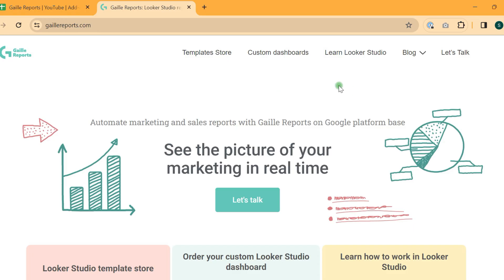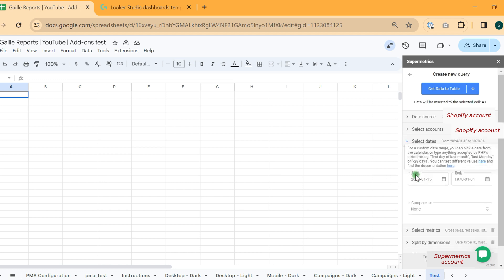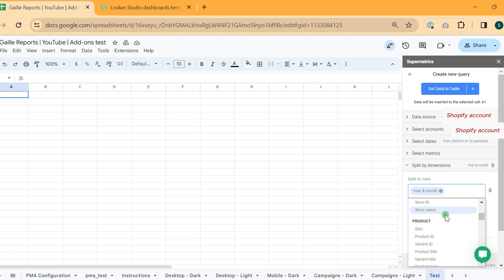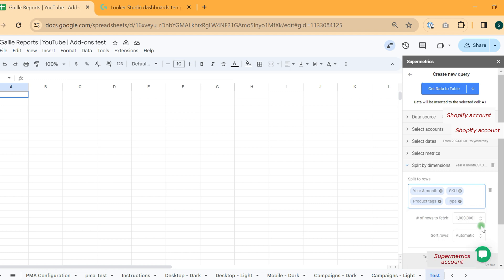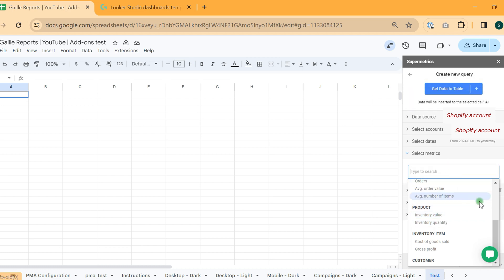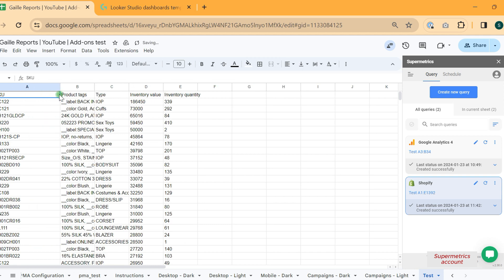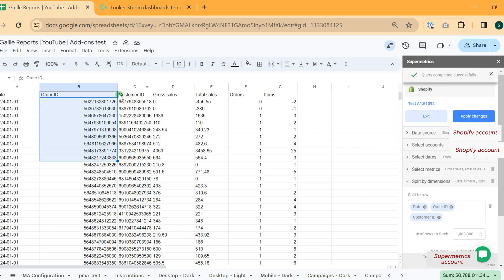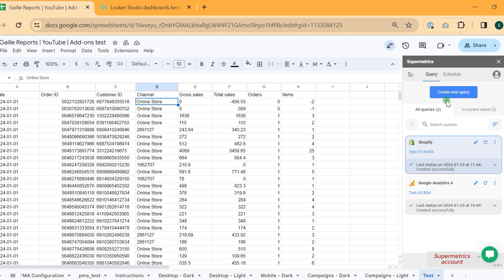Collect Shopify data in Google Sheets with Supermetrics connector | Looke Studio by Gaille Reports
Supermtrics connector to Google Sheets -

Shopify is a widely-used platform for online stores, offering great features. However, there are times when you need to create custom reports based on Shopify data or combine it with data from ad platforms like Facebook or Google Ads. That's where the Supermetrics Google Sheets add-on comes in handy. With this tool, you can seamlessly pull data from your Shopify account into Google Sheets without needing a developer. It's easy to set up, and your data will update automatically through triggers. In this video, we'll explore how to use the Supermetrics connector for Shopify.